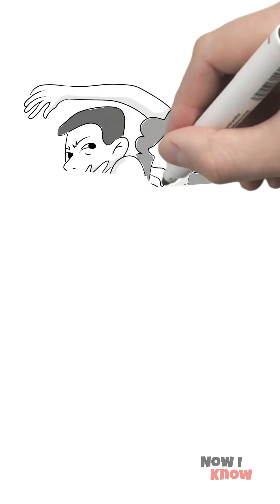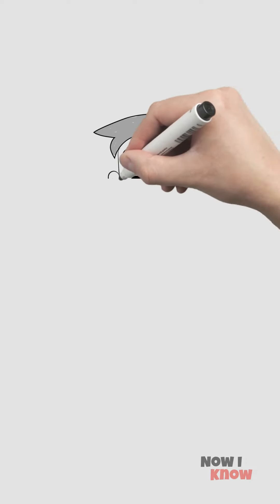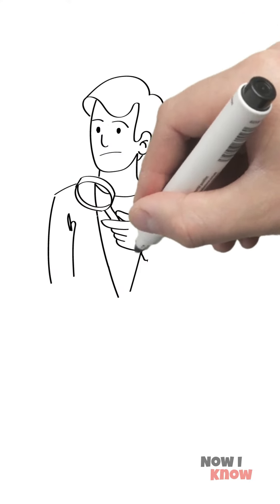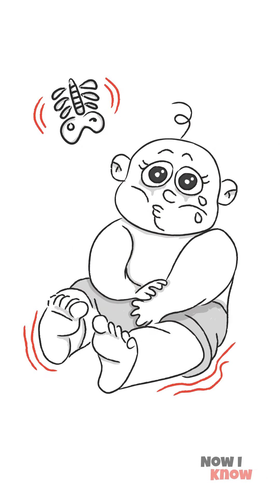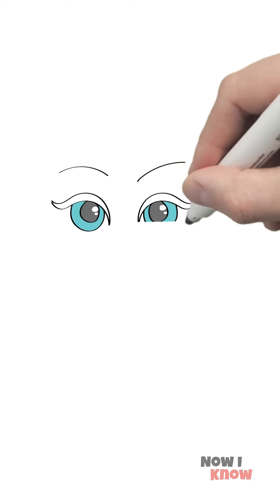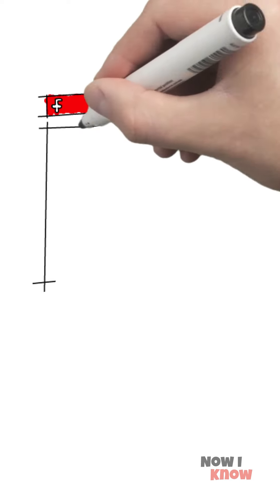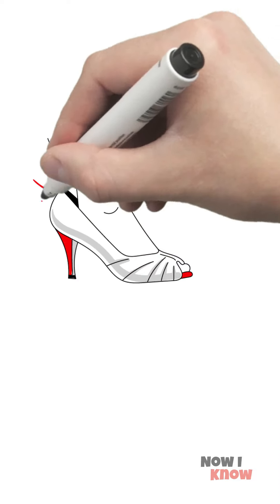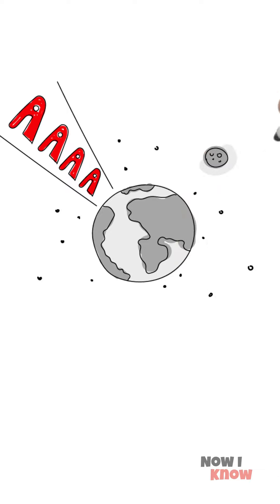Unexpected Facts You Probably Didn't Know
What is one unexpected thing that shows your marriage is doomed? How to easily multiply by 9 using your hands only? When is it better to take showers: in the morning or in the evening? Let's discuss these and many other amazing facts in our new video!

Animation is created by Now I Know.